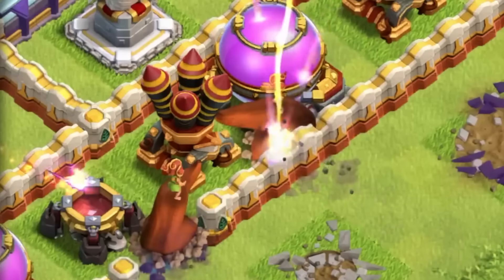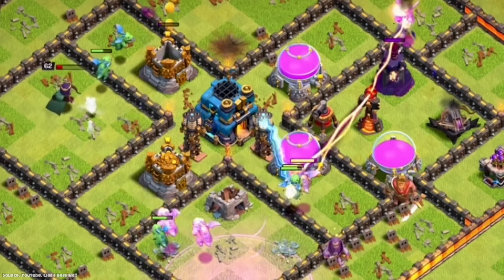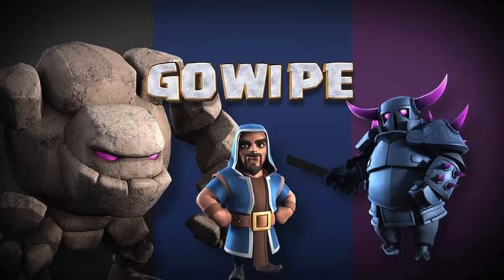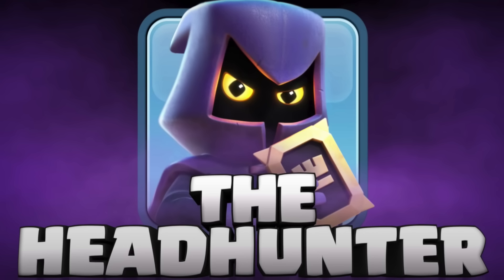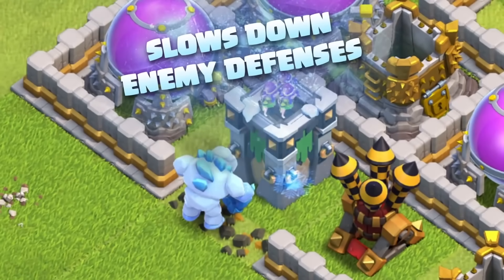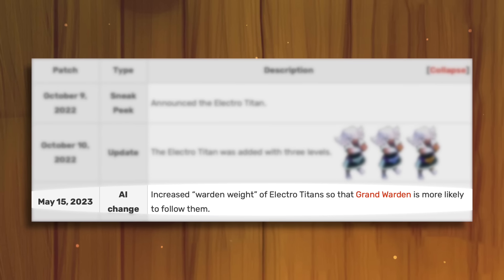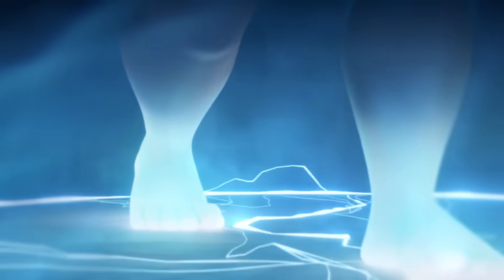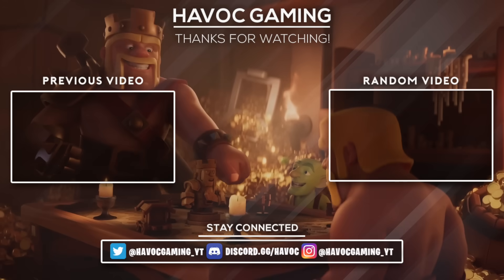Troops with the LEAST Nerfs/Buffs in Clash of Clans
Today Havoc Gaming will be taking a look at 7 Troops with the LEAST Balances (Nerfs/Buffs) in Clash of Clans. There are the best troops in COC,  then there are the worst troops, however, these 7 have something special about them.

Thank you for using Code 'Havoc' in Clash of Clans to support me!

Intro - 0:00
Baby Dragon - 0:22
Electro Dragon - 1:54
Headhunter - 3:25
Goblin - 4:39
Ice Golem - 5:49
Electro Titan - 7:09
Archer - 8:43
Outro - 9:56